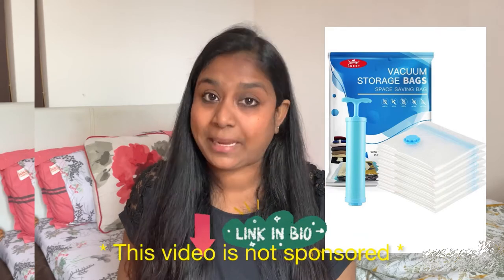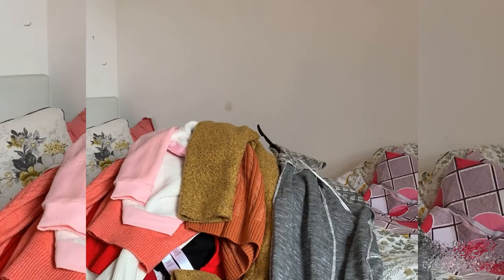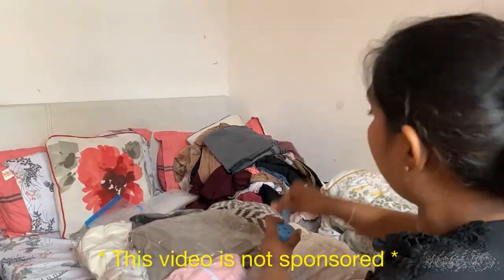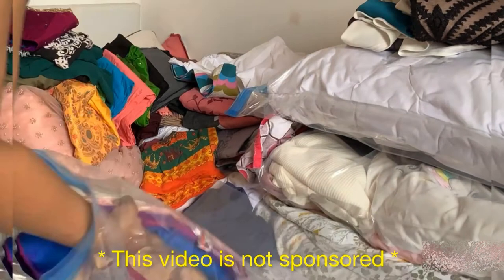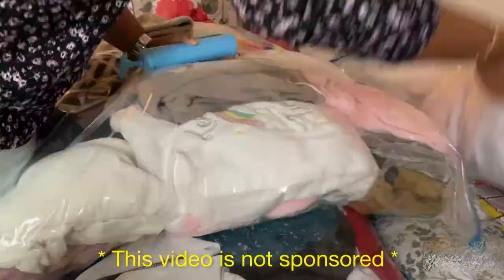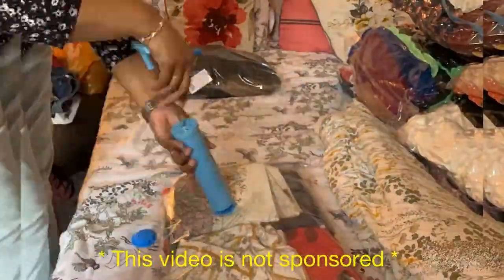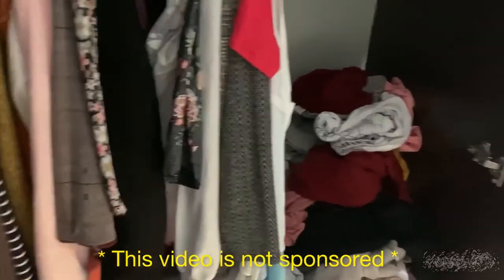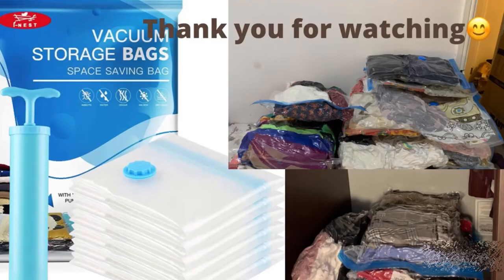HOW TO USE VACUUM STORAGE BAGS WITH HAND PUMP|| STORAGE TIPS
Hello Friends,

In this video I shared my experience of using VACUUM STORAGE BAGS to free up some space in my wardrobe. I used the vacuum storage bags I got from amazon to store up my winter clothes and it amazed me how much space I can save using these bags. These bags can also be used to pack your travel luggage to make room for more things. Overall, I felt that this product is amazing!! you can also use the vacuum storage bags to store your extra pillows, duvets and blankets which you don't use regularly.

I demonstrated the use of the vacuum storage bags with hand pump in this video, you can also use vacuum cleaner to suction the air from these bags. I really loved how I could free up a lot of space in my closet with this simple hack!

I hope you find this helpful too... thanks for your love and support.
Priya :)

Gear used
Ring light

Looks
eye liner